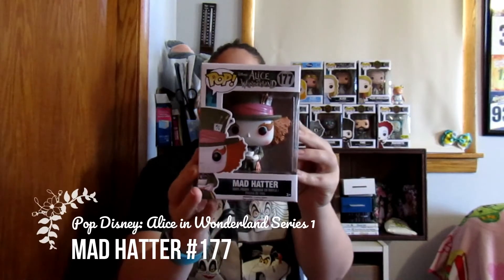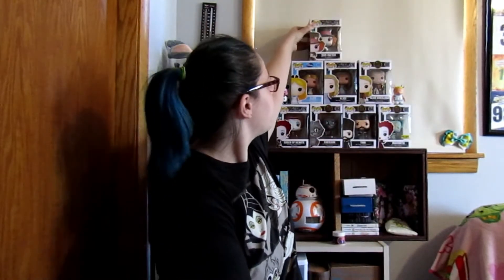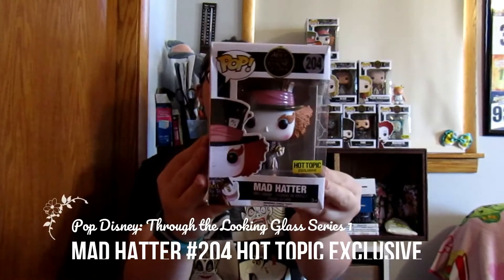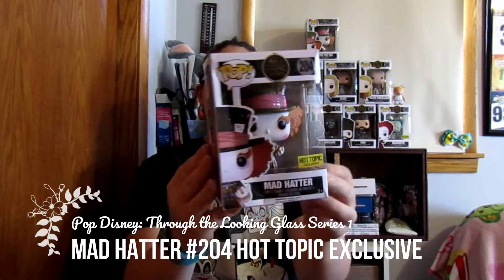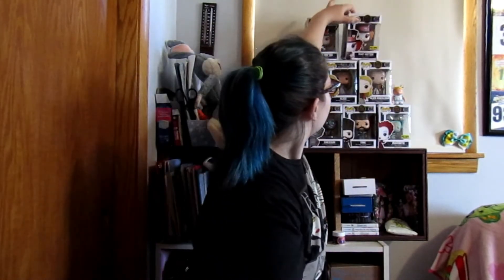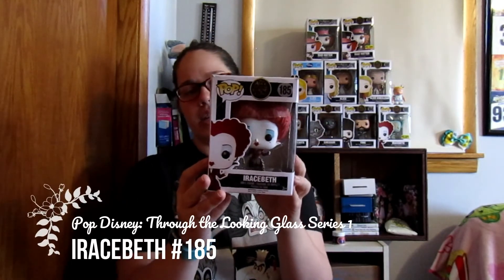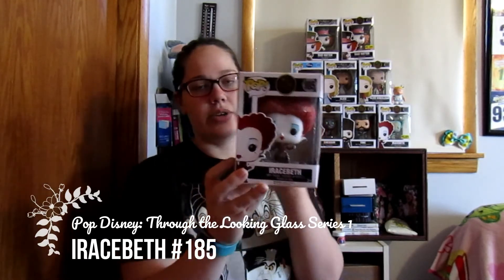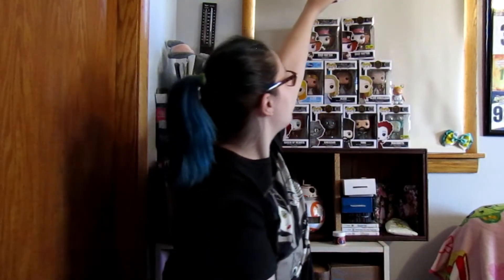More Alice in Wonderland Pops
Hot Topic had a great online deal and I couldn't pass it up! Check out the new figures that I have added to my Alice in Wonderland Funko Pop Collection!

MyFitnessPal: AJinOnederland
Nike+RunClub: AJ In Onederland

MY LINKS!
I'm an Author! Buy My Book Here!

Geek Gear Subscription Box!

Try StitchFix! Plus Size Available! Personal Stylist Subscription Box!

Try Trendsend! Personal Stylist Subscription Box!

Kidbox! The Kids Fashion Subscription Box!

Geek Fuel Subscription Box!